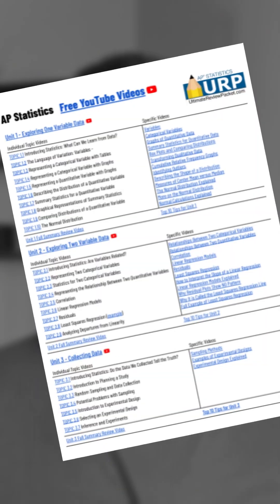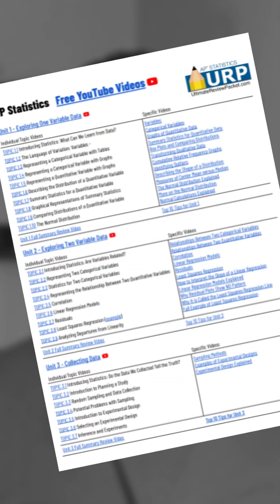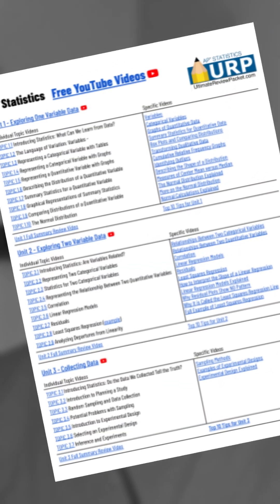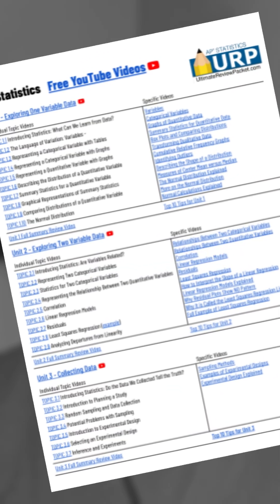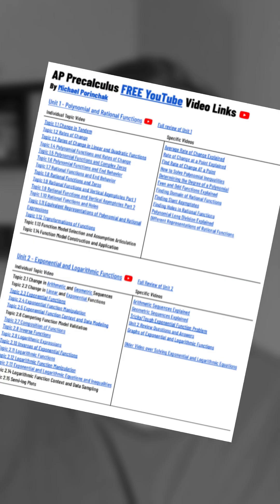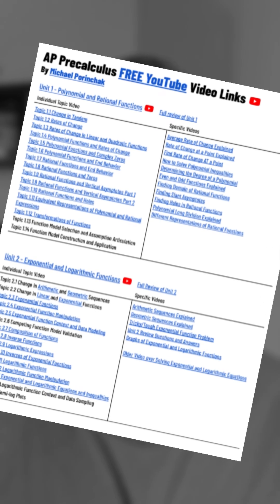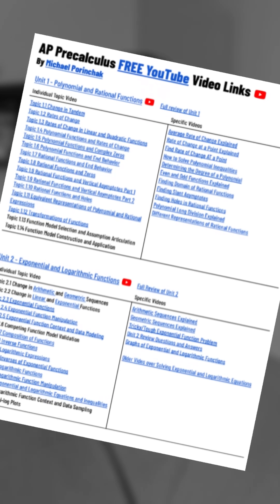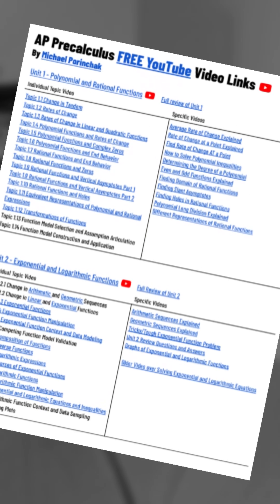Are you ready for apstatistics or apprecalculus